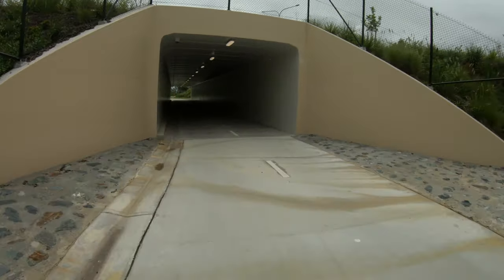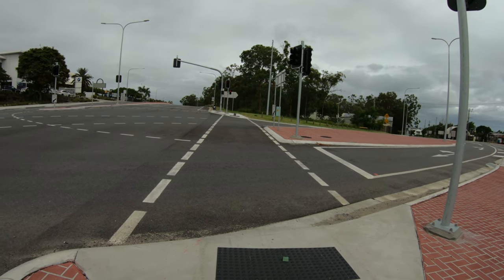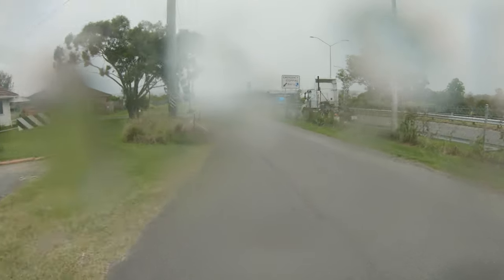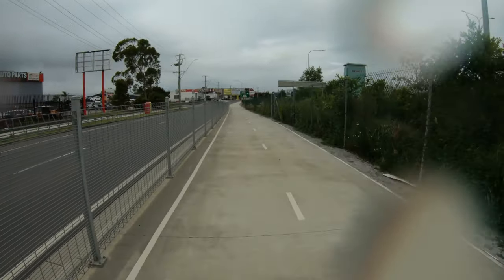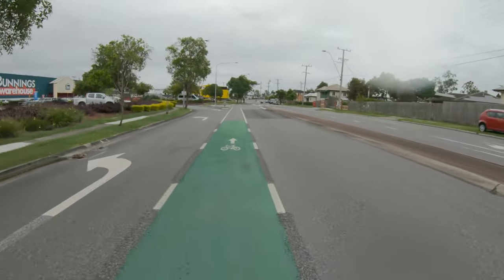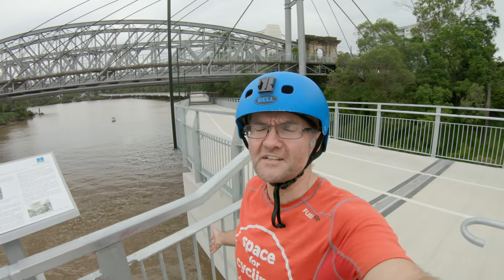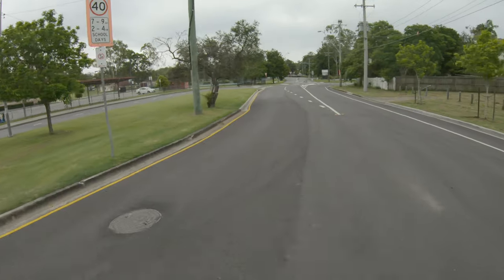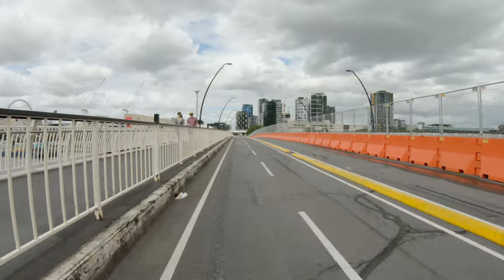Happy New Year! 2021 Brisbane bike infrastructure highlights | Hopes for 2022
A quick video from my last ride of 2021. Looking at some of my favourite cycling improvements in Brisbane in 2021, including:
- Sumners Road Interchange Tunnel
- Granard Road Shared Path
- Indooroopilly Riverwalk

And my hopes for 2022 and beyond.

Thanks for all your support throughout 2021. The channel has doubled in subscribers, and I look forward to growing it further. See you next year. Duhhhh...